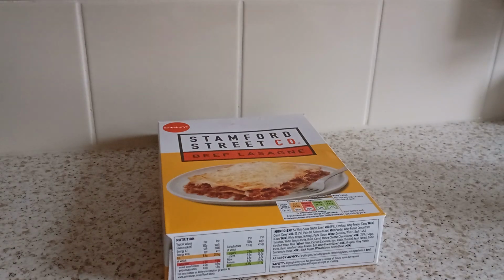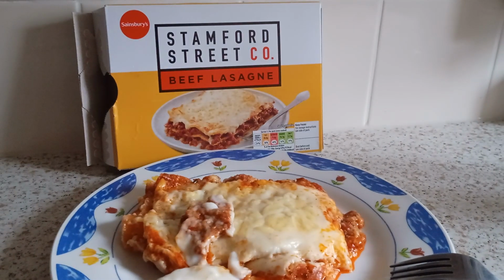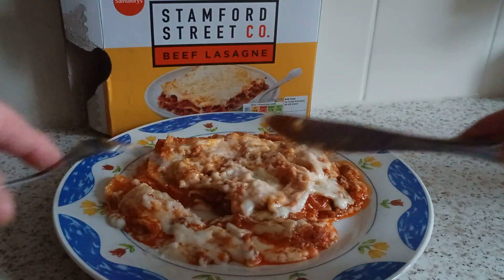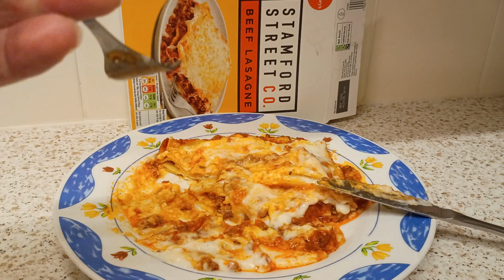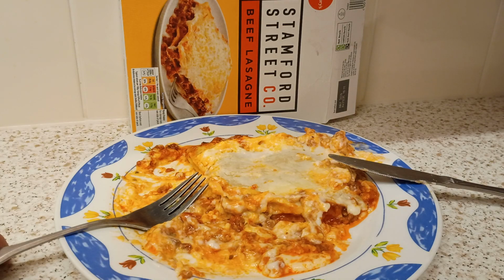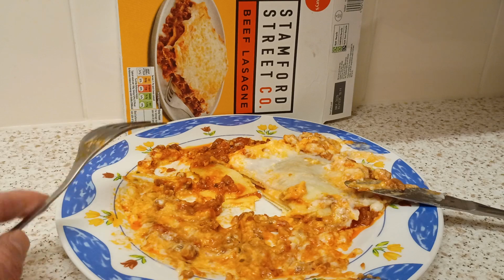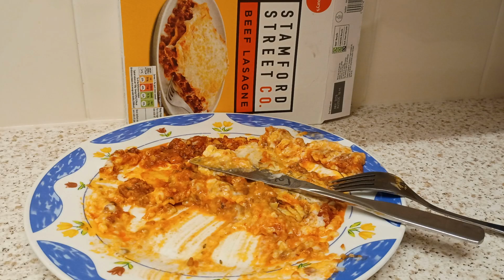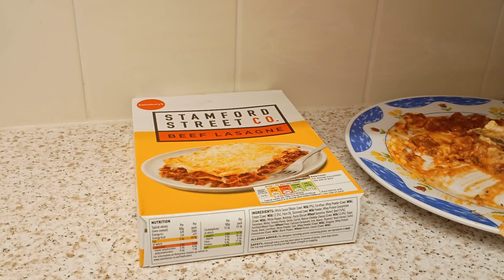Stamford Street Ready Meals Beef Lasagne .85p 400g Sainsbury's Frozen Food